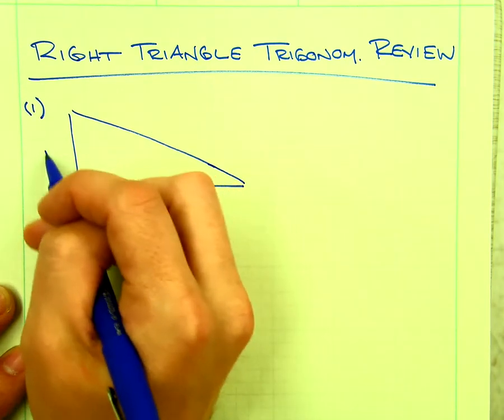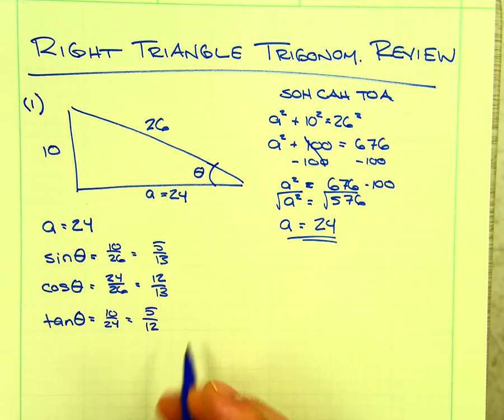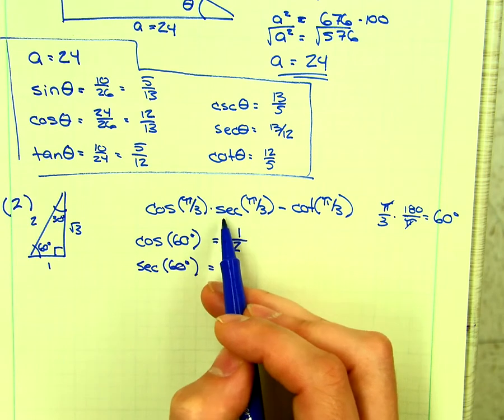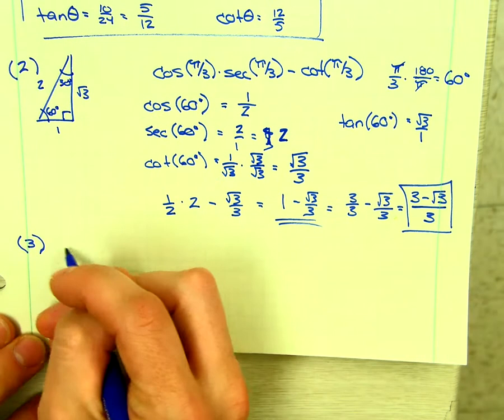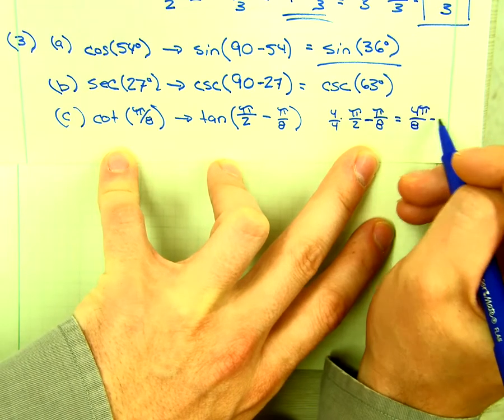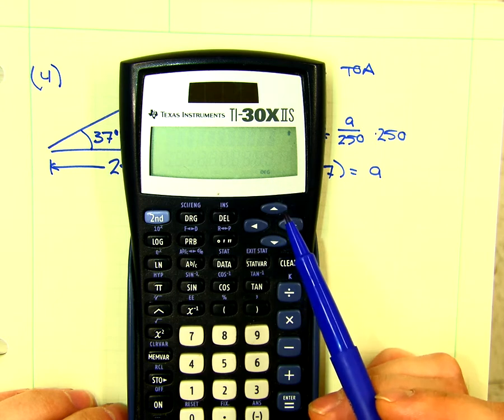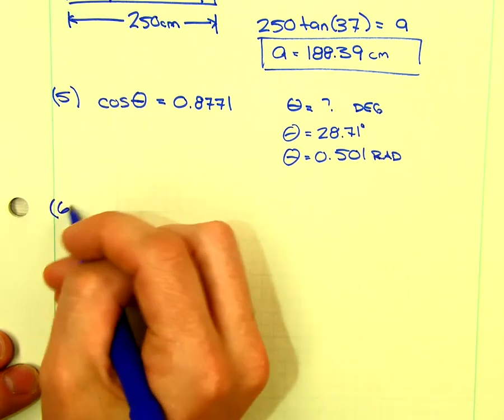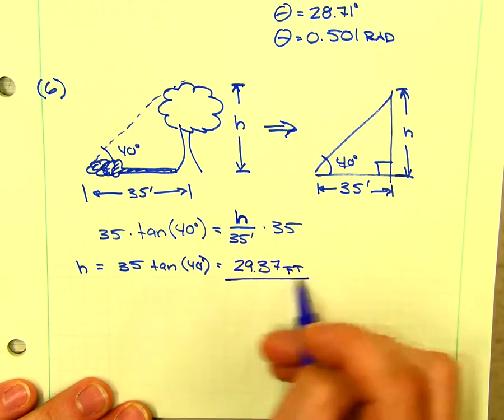4.3e - Right Triangle Review